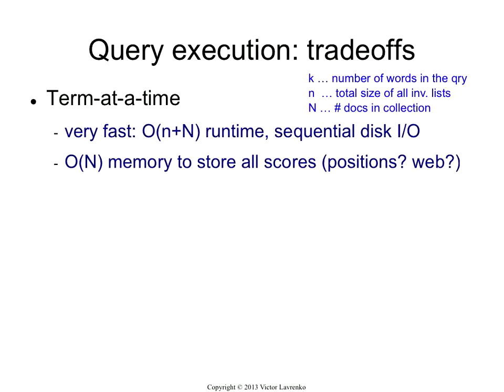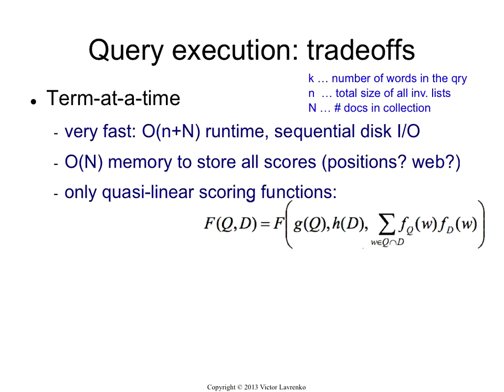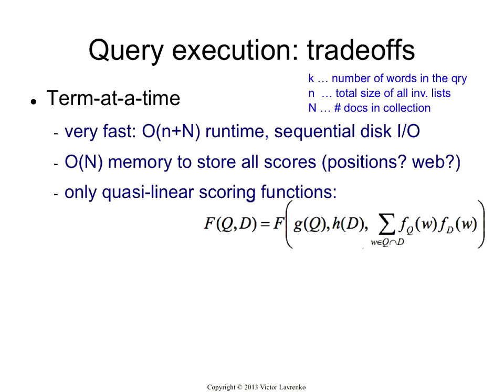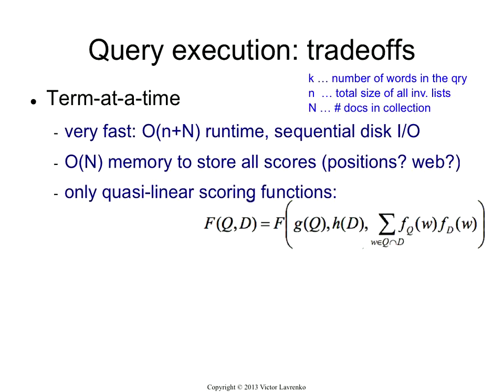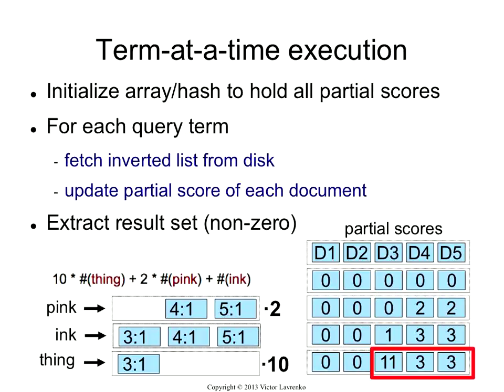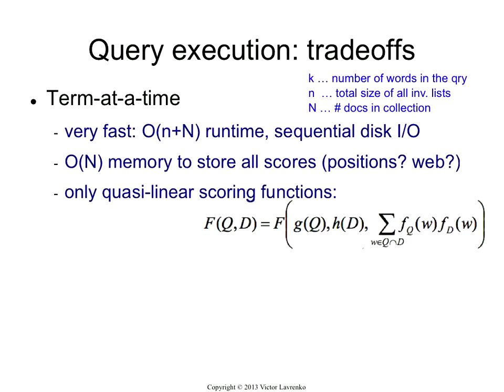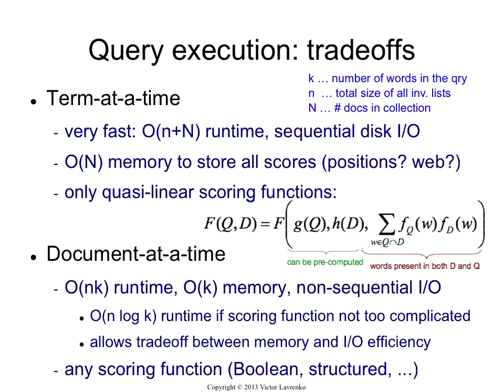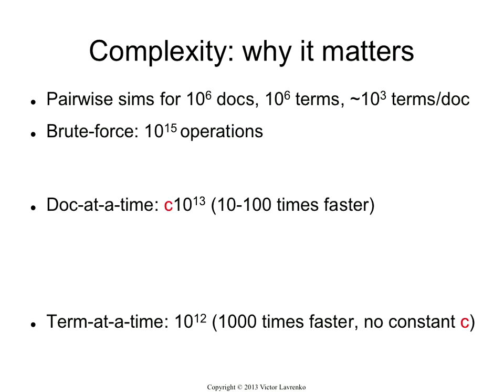Indexing 11: query execution tradeoffs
The term-at-a-time execution strategy is fast, but requires enough memory to store partial scores for all documents in the collection, and can only be used with the quasi-linear scoring functions. The doc-at-a-time strategy is slower, but works with limited memory and any scoring function. The strategies also differ in their IO patterns.